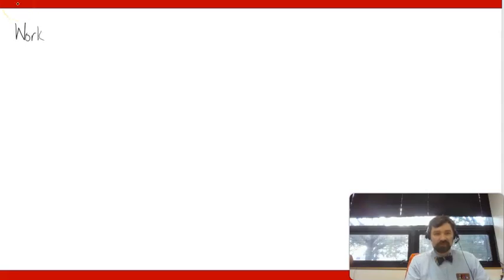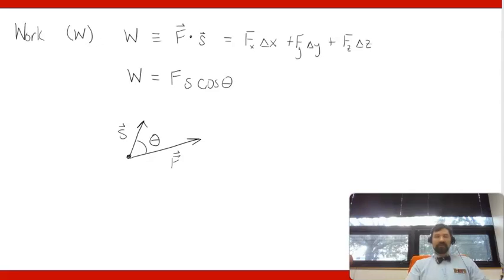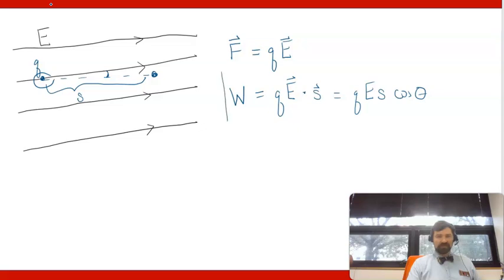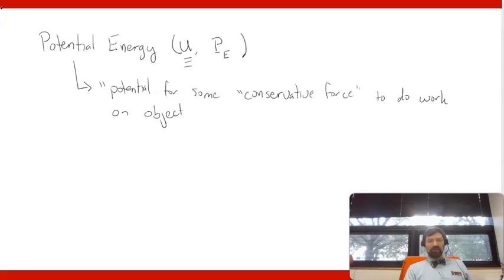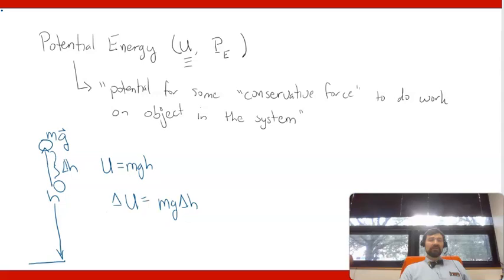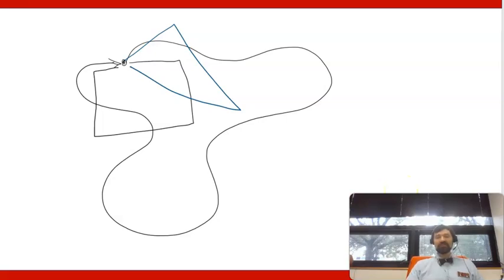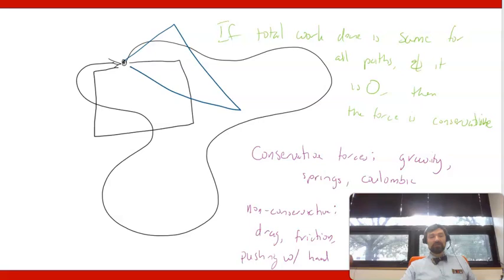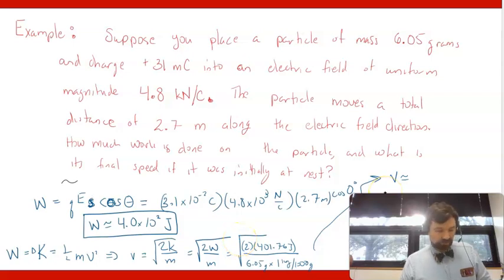Work and Potential Energy in an Uniform Electric Field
Introductory physics discussion of work done in or by a uniform electric field on a charged particle, and the consequent change in potential energy.